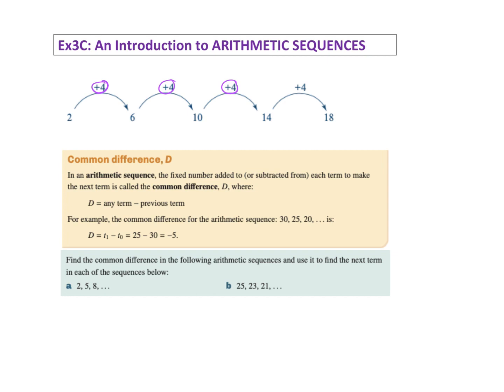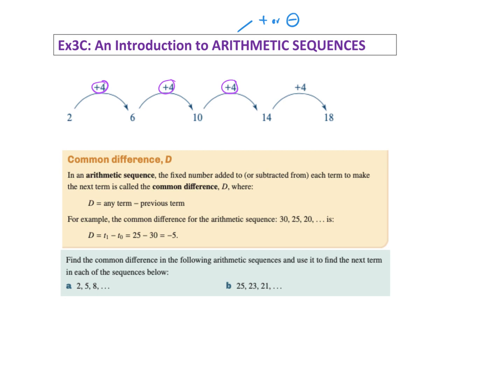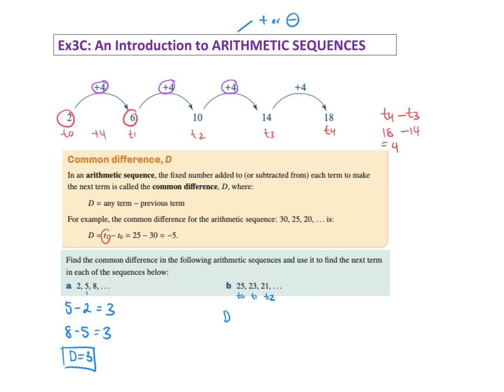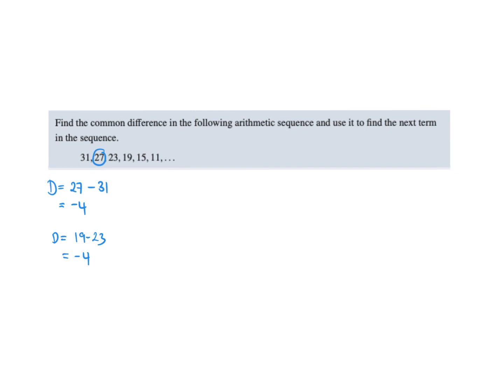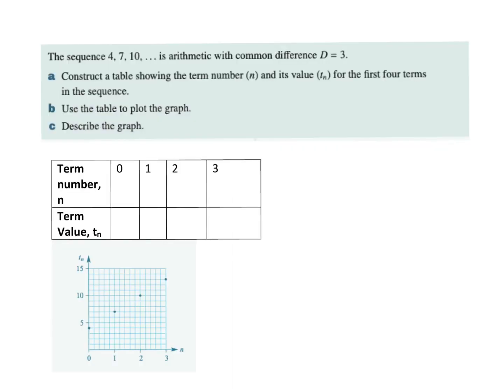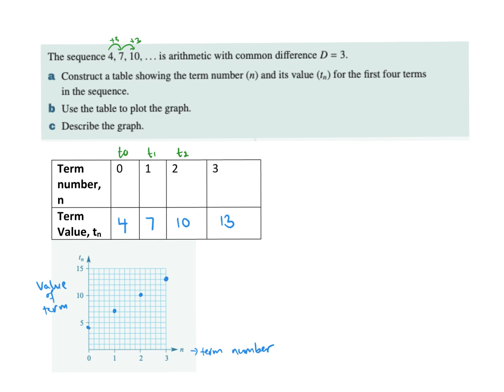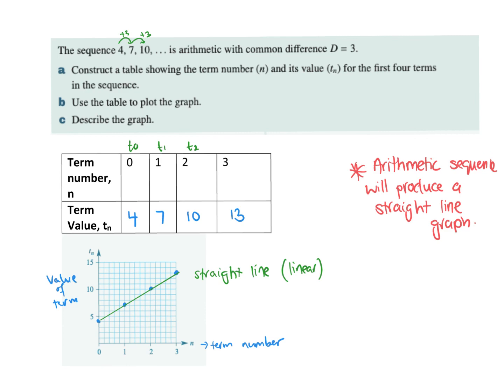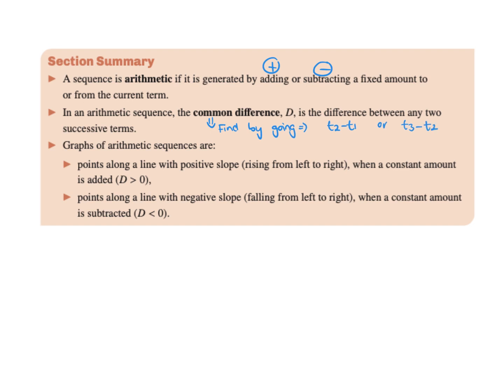11GM 1&2 SEQUENCE FINANCE EX3C